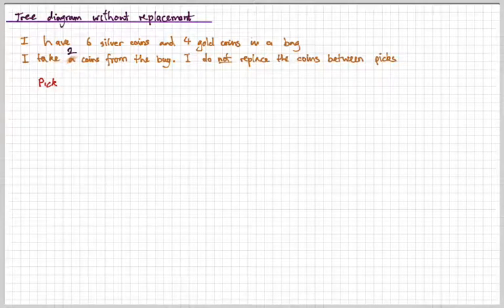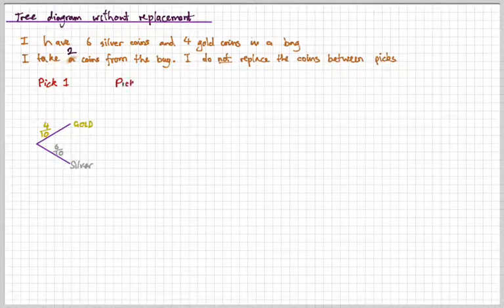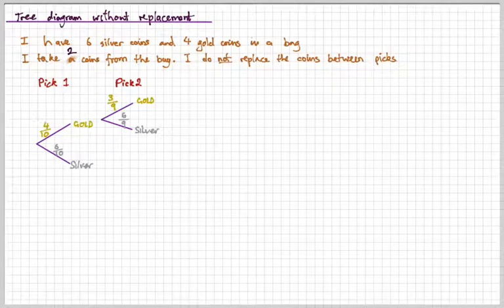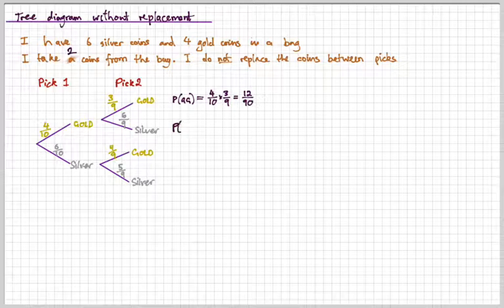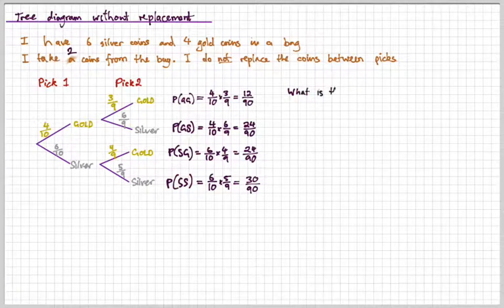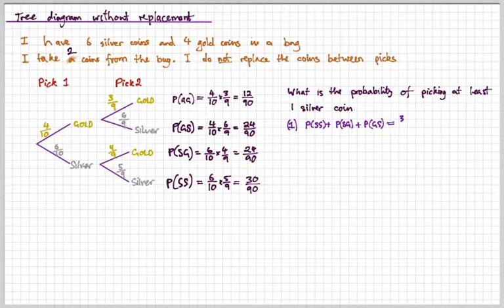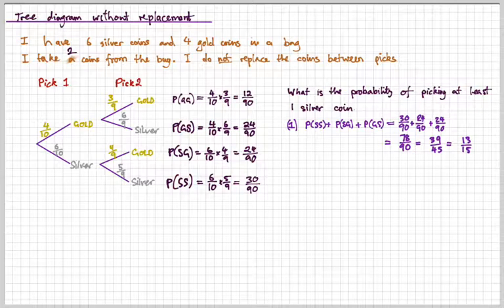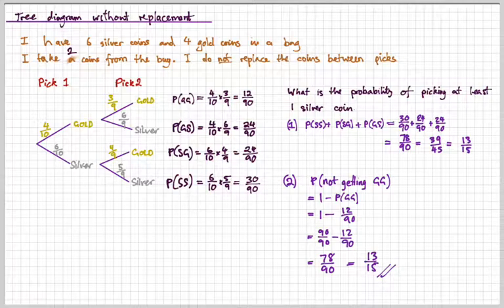tree diagrams 2